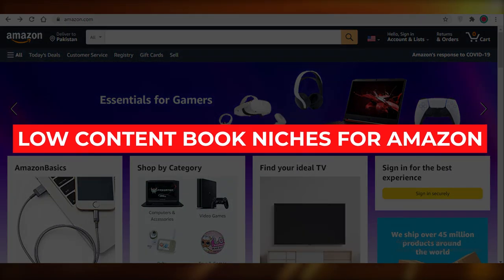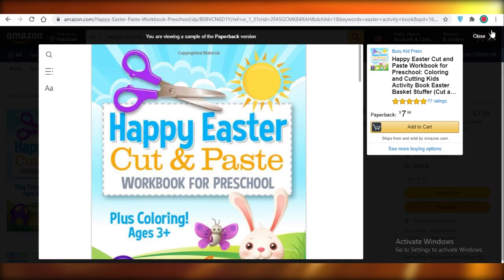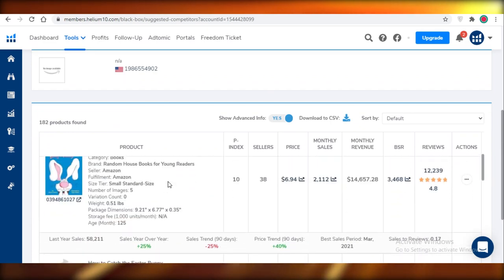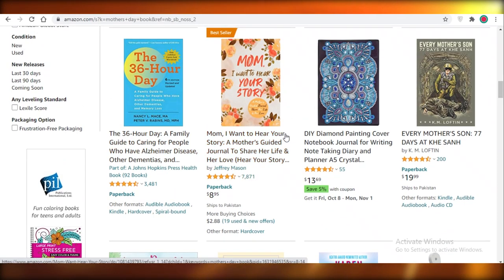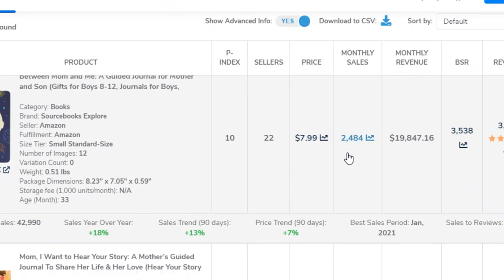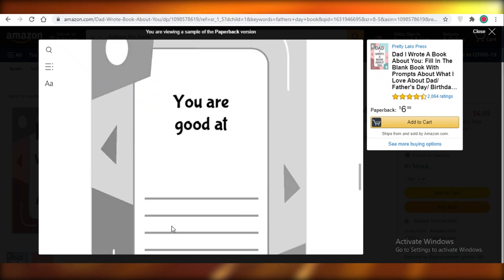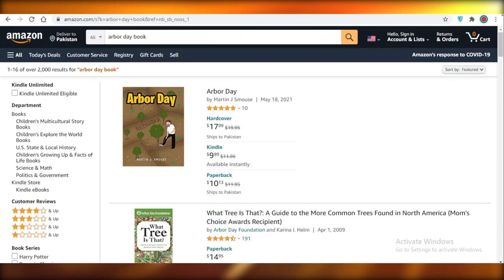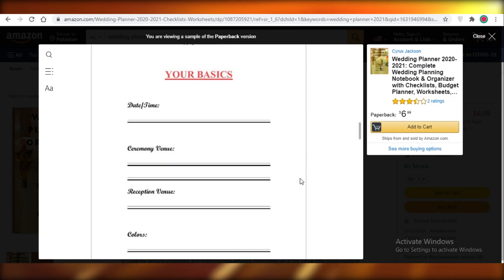TOP 5 NEW Low Content Book Niches for Amazon KDP in 2024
In this video I show you Top 5 Low Content Book Niches for Amazon KDP in 2024 and Help you get started with it within a few minutes.